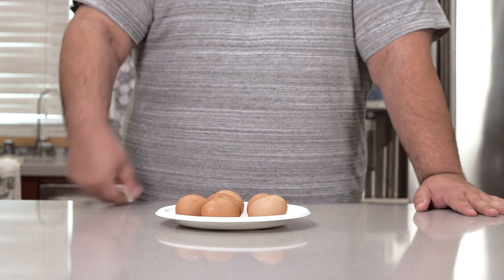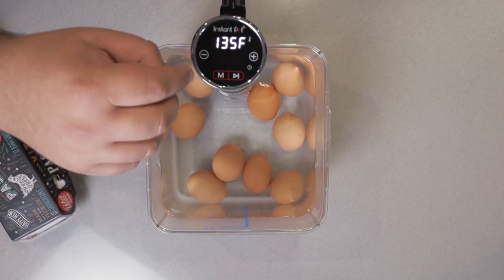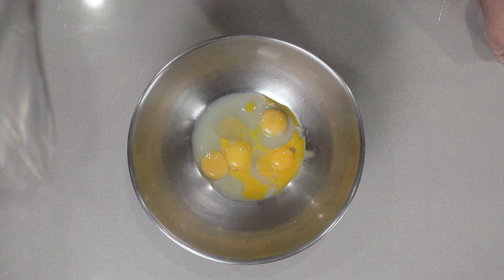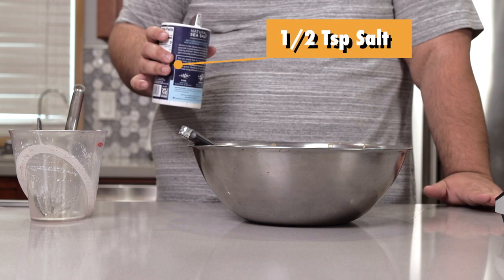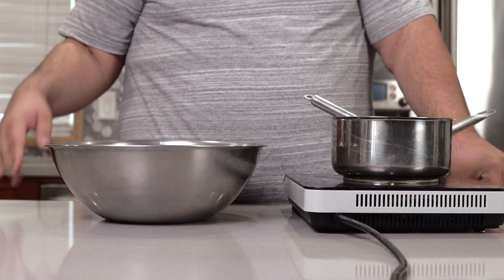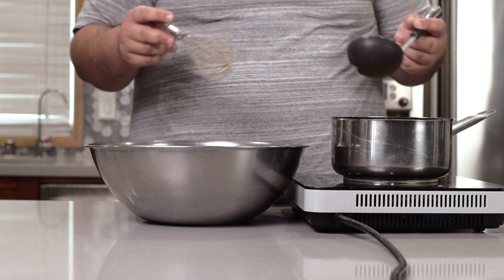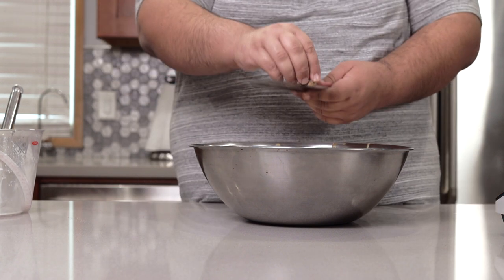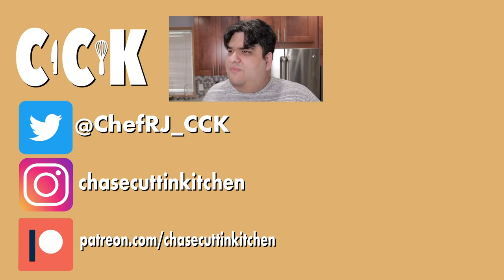Caramel Eggnog Recipe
Once again I give my spin on the biggest holiday drink: Eggnog.  This time, we're burning some sugar and making caramel eggnog.  Why can't I make regular eggnog you say?  Because 80 zillion other you tubers beat me to it!

Sous Vide